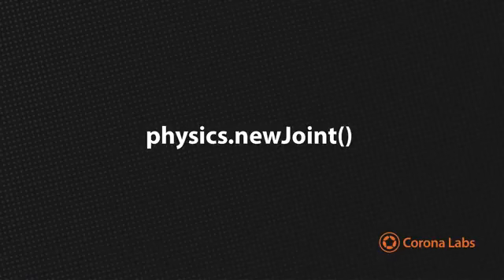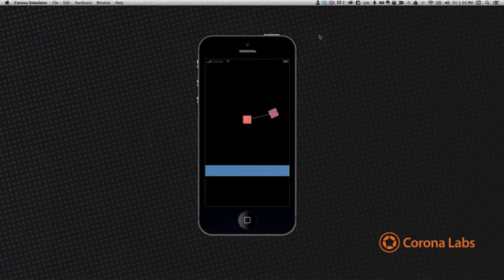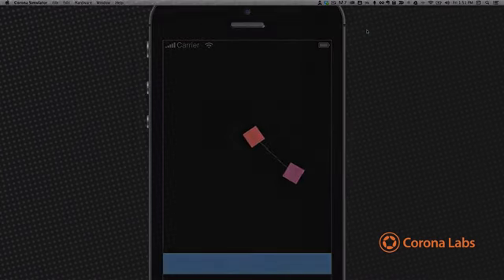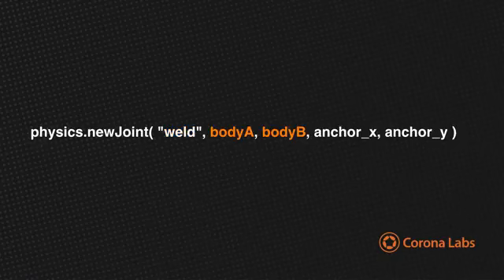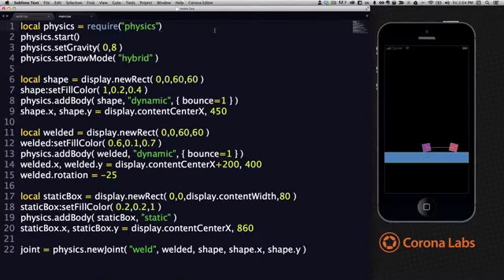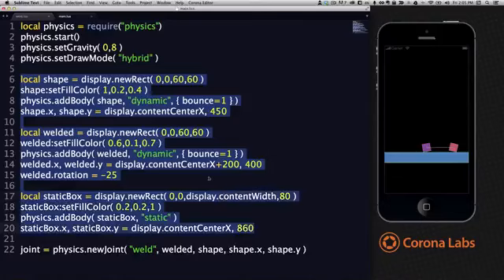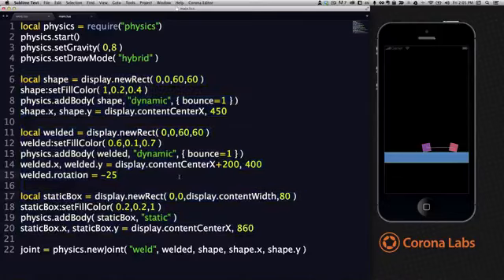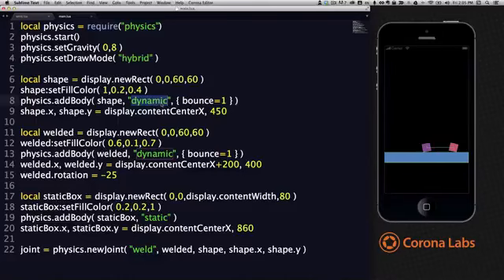Corona University Creating Weld Joints